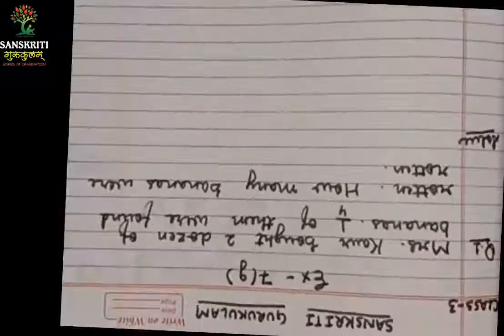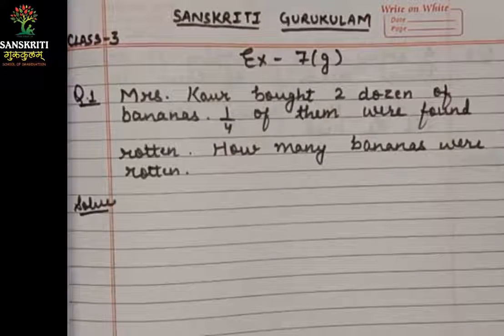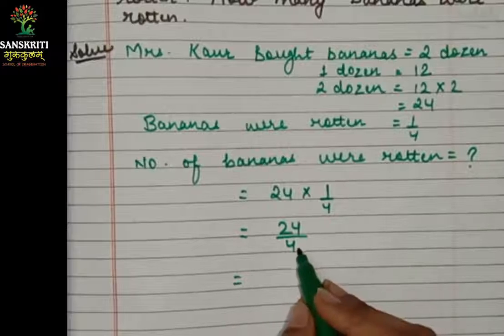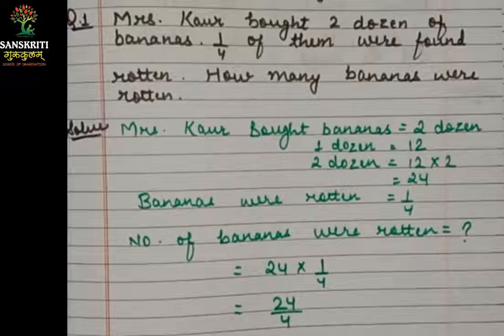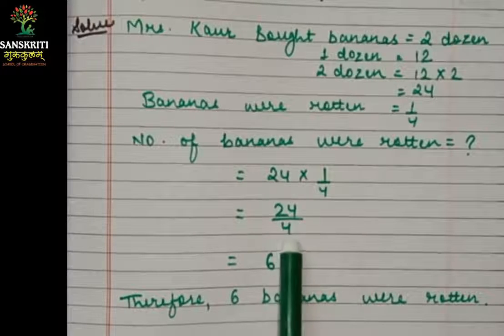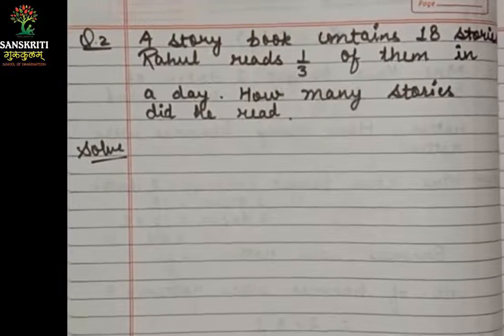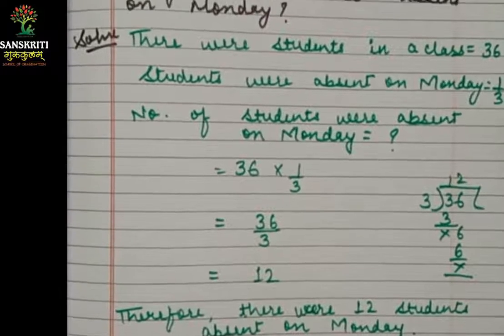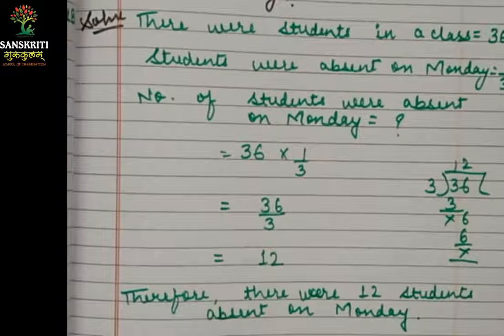3 Maths 20 Jan 2